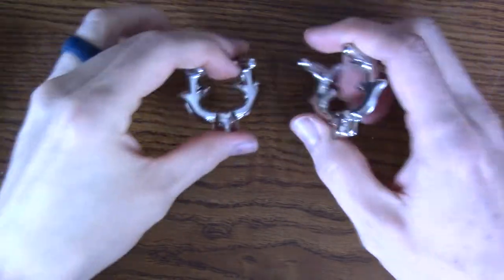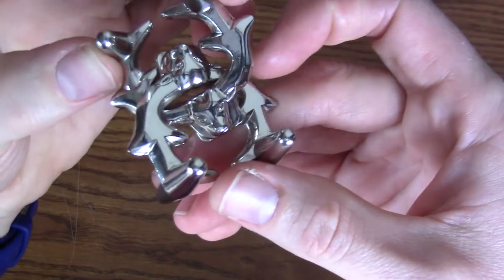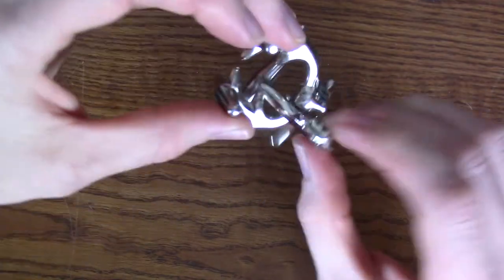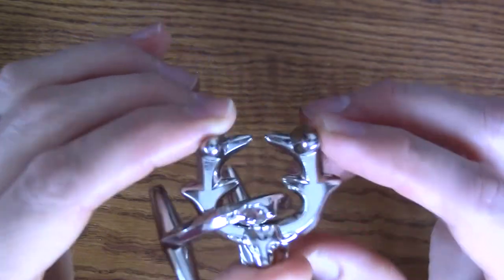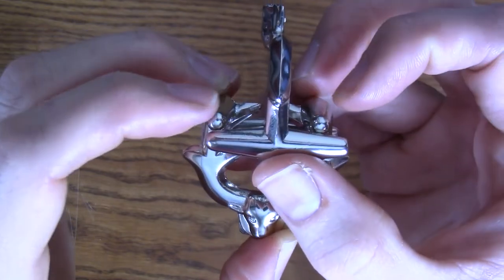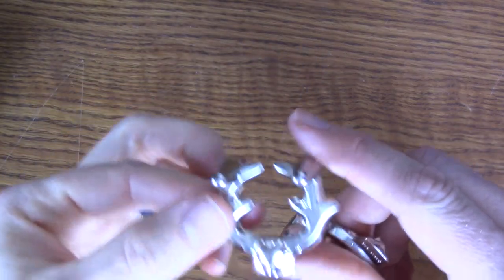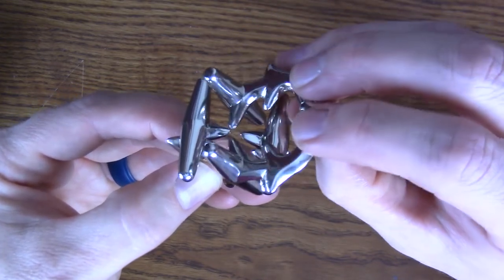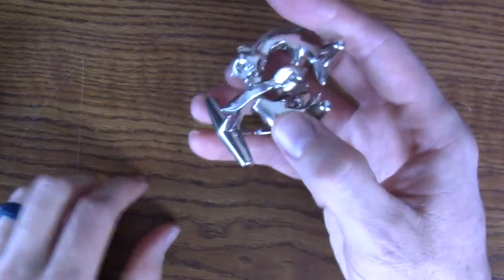Easiest Solution for Hanayama Elk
Full solution for Hanayama Elk